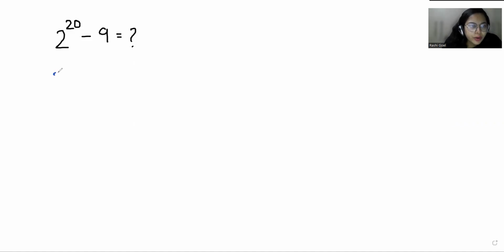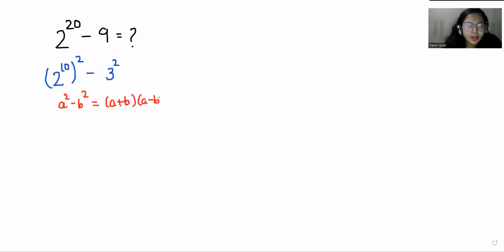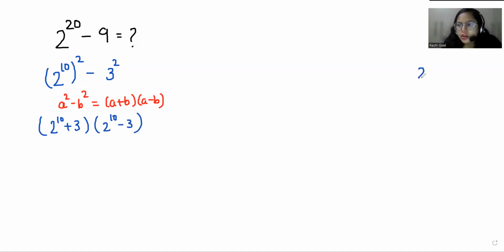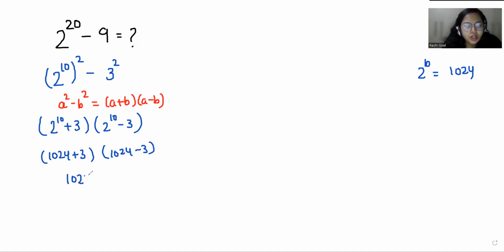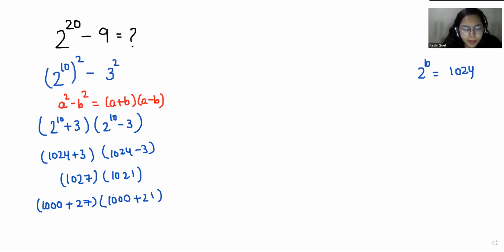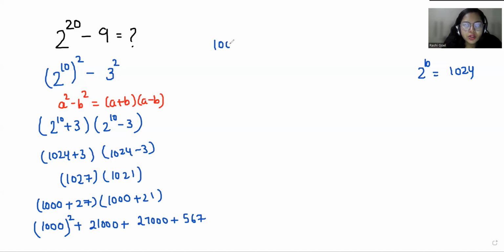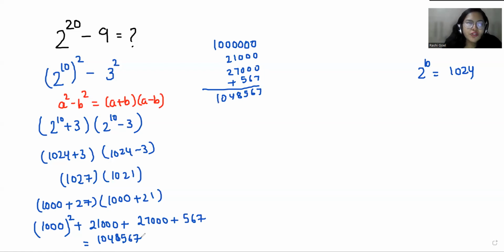How To Solve Quickly, 2^20-9=? | Learn The Trick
2^20-9=?,
2^20-9,
220-9